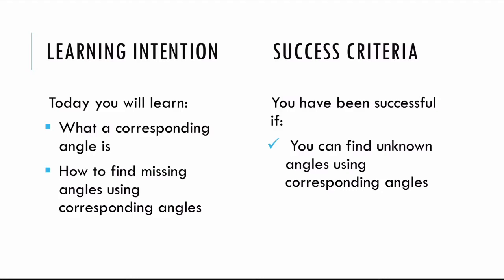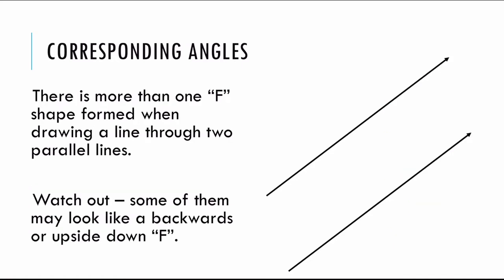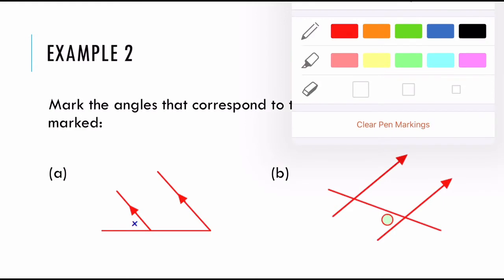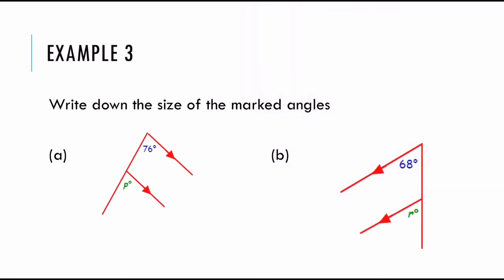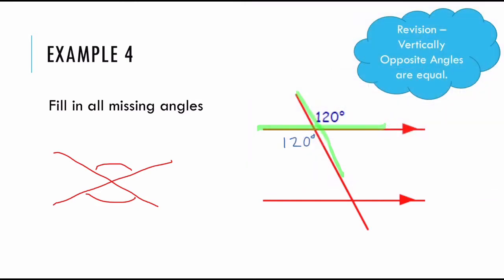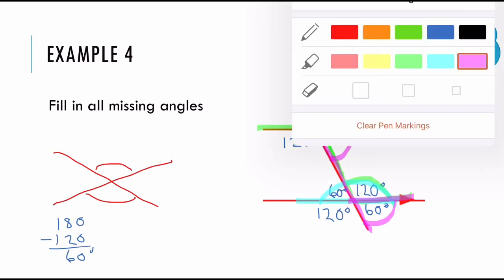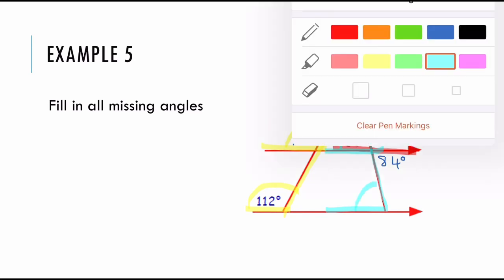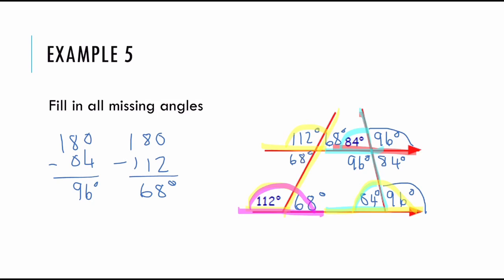Level 3 - Corresponding Angles